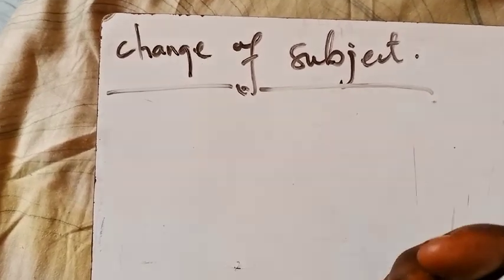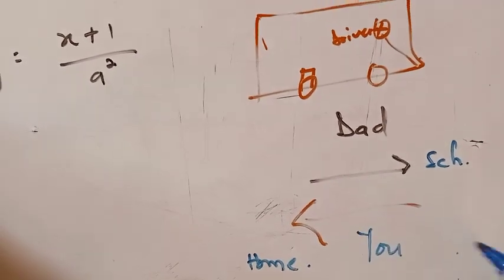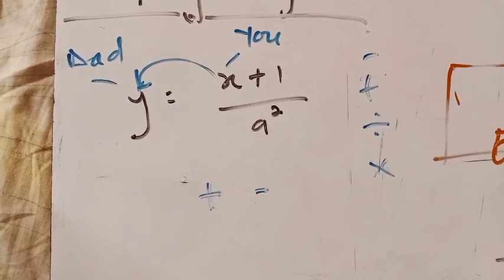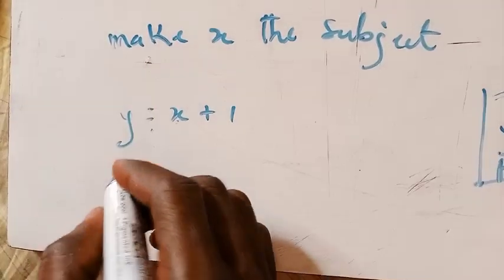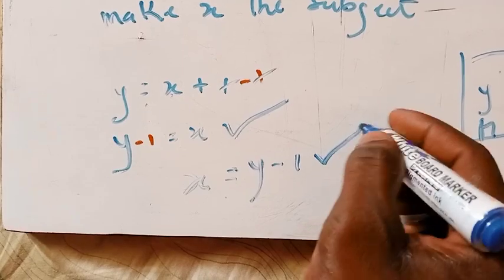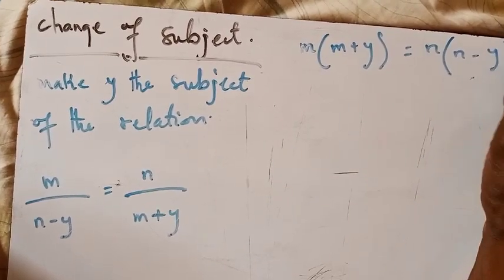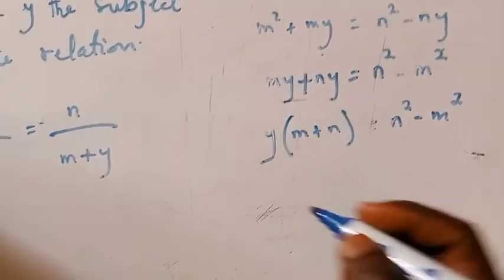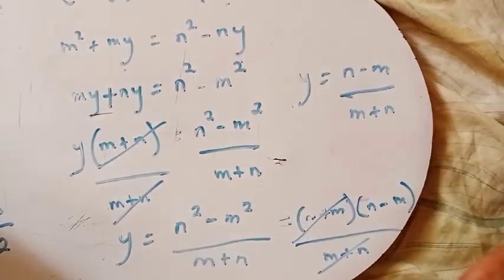Change of Subject Formula EXAMS Tips | Math Tricks & Tips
This video teaches you what you must know to almost any questions about a change of subject in mathematics.

Related
Change of subject formula, change of subject in math,